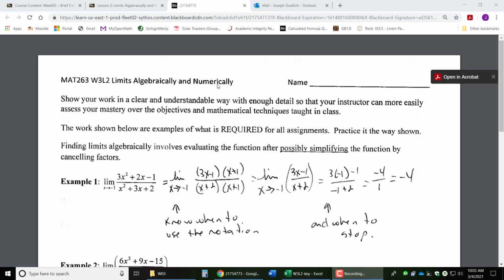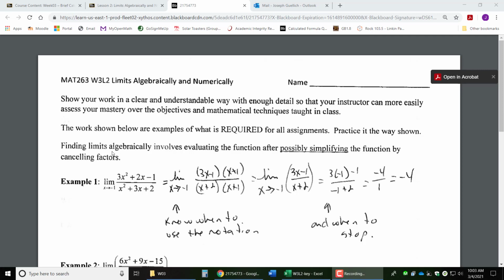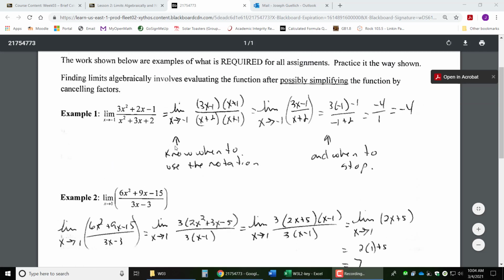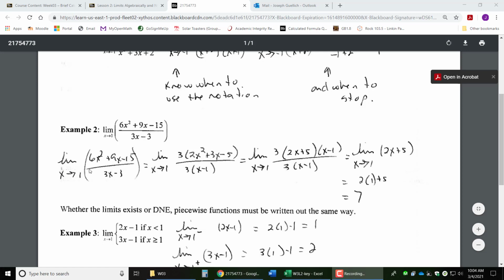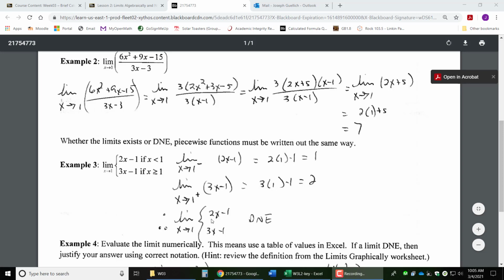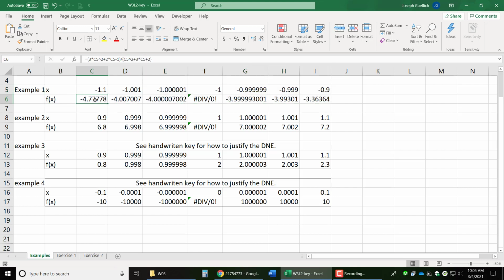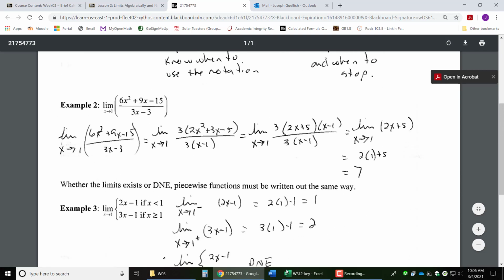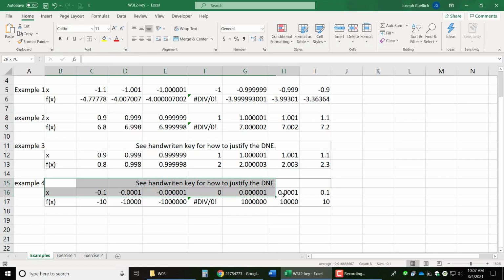MAT263 W3L2-LimitsAlgebraicallyNumerically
four examples showing the correct way to handwrite answers and use Excel.